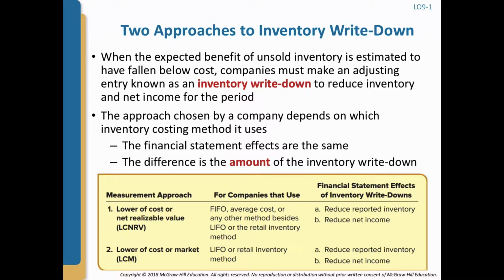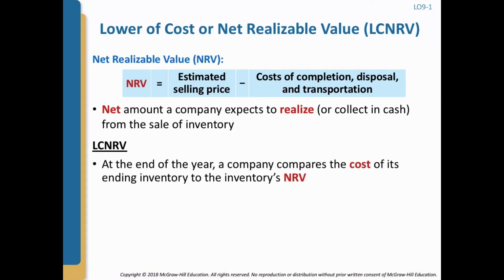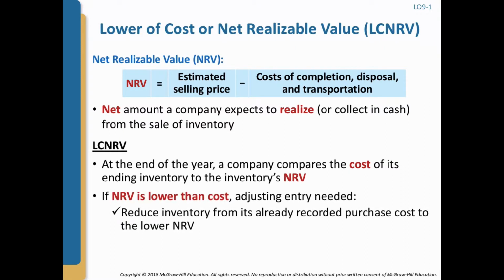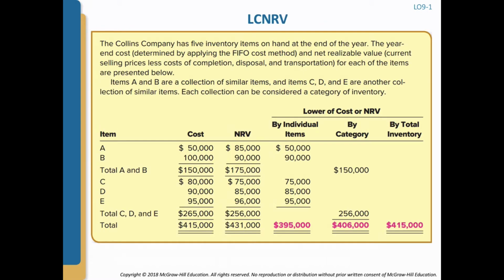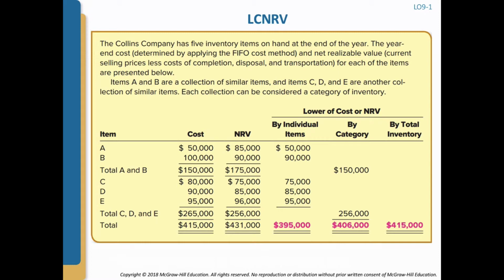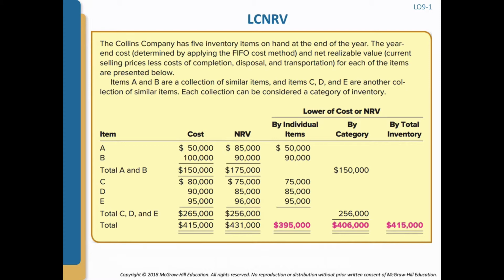Inventory Additional Issues